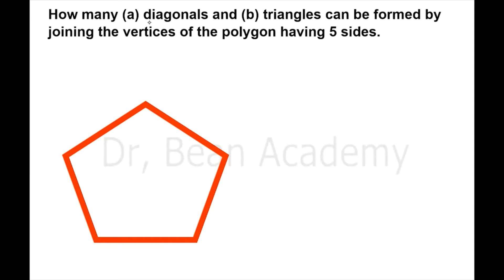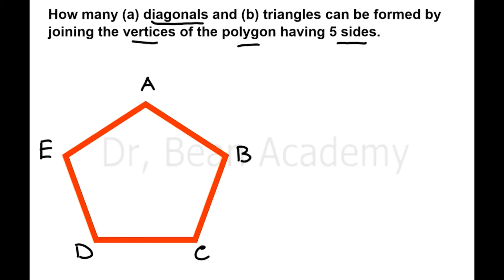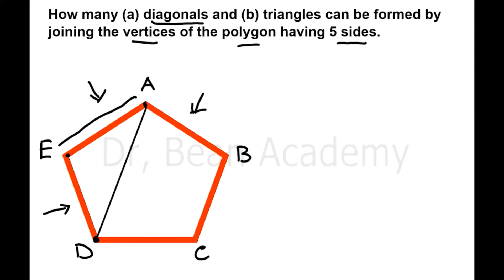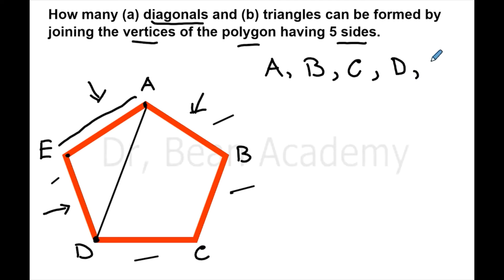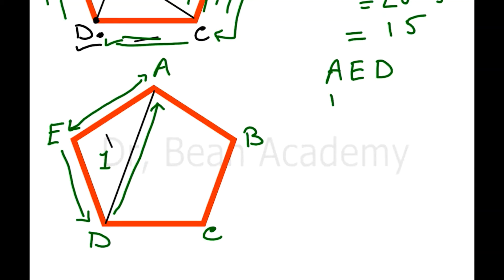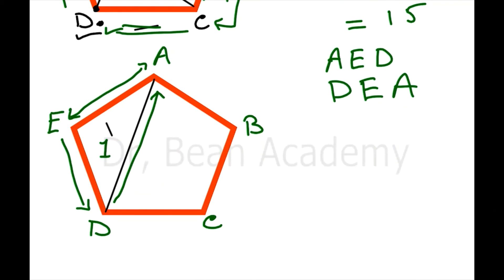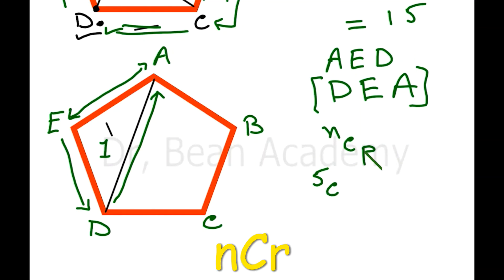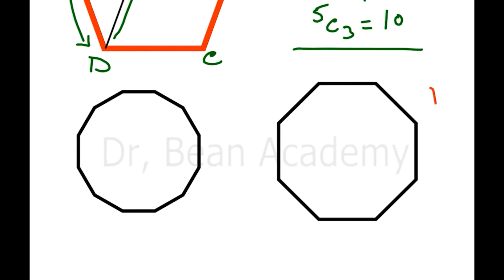FSC-1 Mathematics PERMUTATION and COMBINATION-joining vertices of POLYGON (A-level)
How many :
1- Diagonals and
2- Triangles
Can be formed by joining the vertices of a Polygon having FIVE sides.

We are going to draw the diagonal lines from the opposite vertices. Since Repetition is not allow/not possible we will draw all the possible diagonals. we are going to use combination formula because for Combination order does not matter.

An ordered arrangement is called Permutation. So we can say that Permutation is the type of arrangement in which order matters.

Combination is the type of arrangement in which order does not matter.

          And since we want to find diagonals only once because AB = BA in this case. We are also going to substract the total no of diagonals with the number of diagonals formed by joining the adjacent vertices.

Now we have to make a triangle. A triangle joins three vertices. It is also a combination but the size of combination is three. Since a combination does not care about the order so it could be ABC or CBA. We are going to use the formula of combination by using 5 as the total of Vertices and 3 as thee number of Vertices required to form Triangle.

There are two further categories of Permutation and Combination.
1- Repetition is allowed.
2- Repetition is not allowed.

The reason for two different categories is that it matters whether the repetition is allowed or not allowed. The relevant formulas will be different for both the cases. Because the number of arrangements will be different.

In order to get a better hold of Permutation and Combination the cases whether repetition is allowed or not. And their Formulas watch this video whos link is given below :

Complete explanation of Combination.